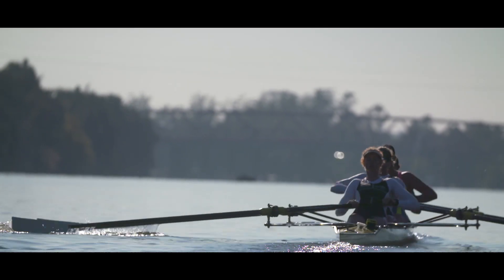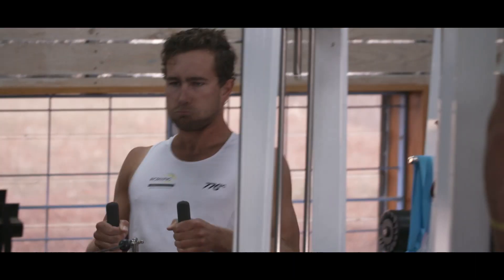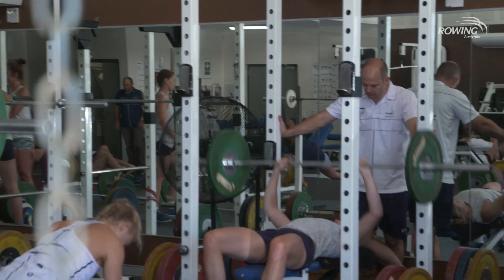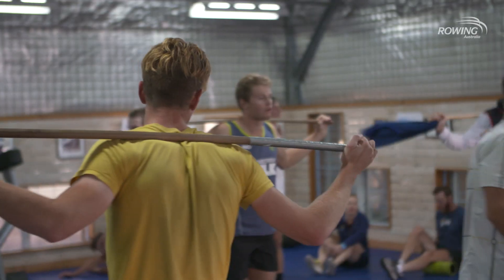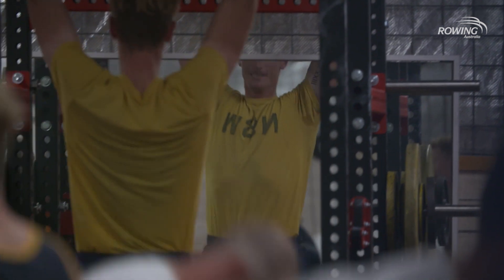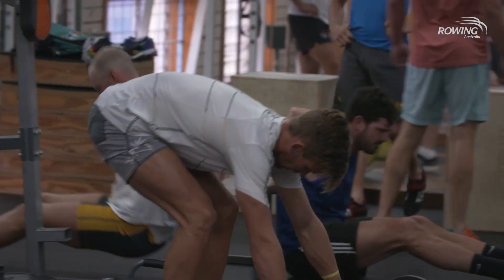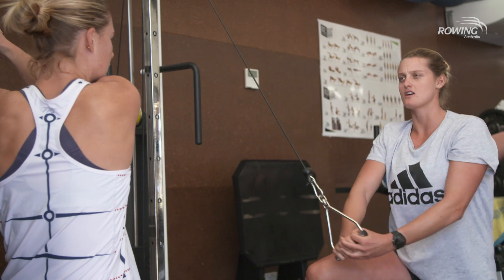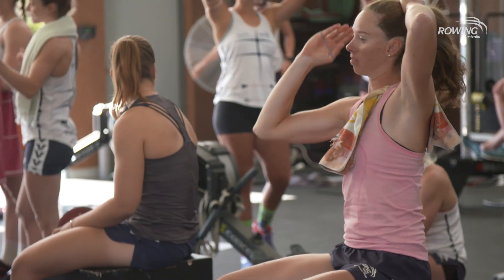The Drive - Episode 4 - Strength & Conditioning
In this week's episode of The Drive we hear from athletes from the Hancock Prospecting Women's NTC and the Reinhold Batschi NTC on the importance of Strength and Conditioning and getting this right in the gym to help with your rowing.